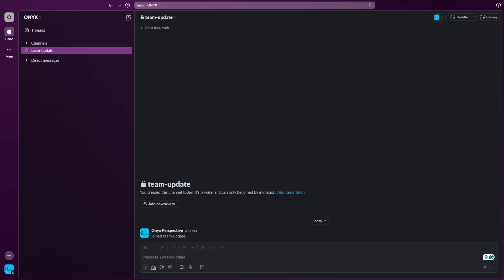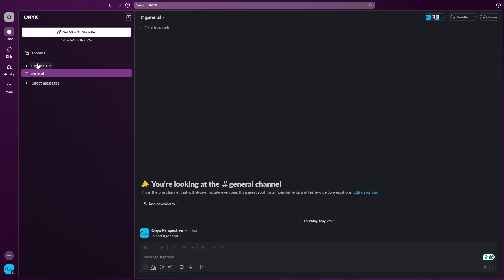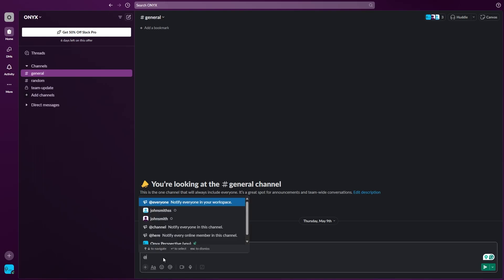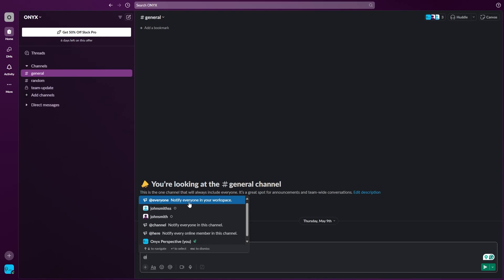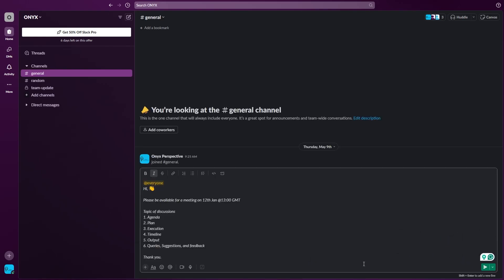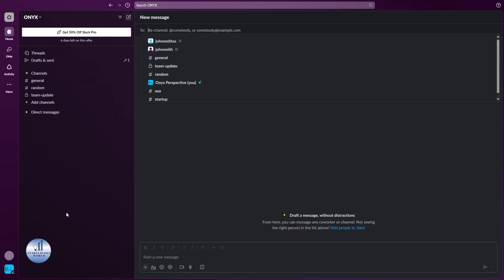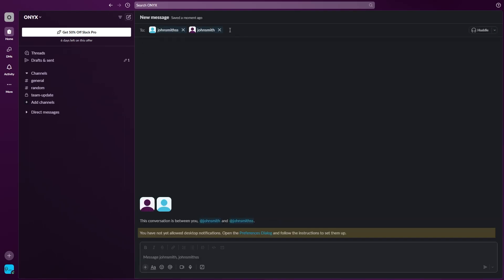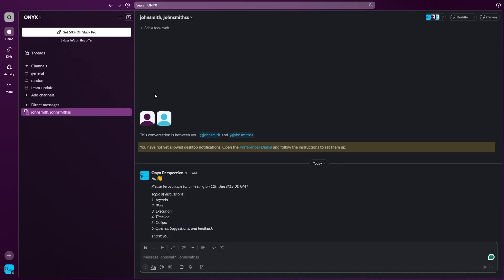How to Send the Same Slack Message to Multiple People? ( Easy Tip)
How to Send the Same Slack Message to Multiple People?

In this video I'll show you  How to Send the Same Slack Message to Multiple People?. The method is very simple and clearly described in the video. Follow all of the steps & How to Send the Same Slack Message to Multiple People?